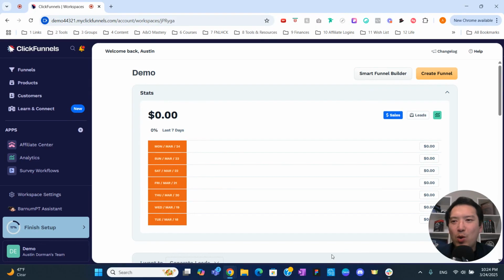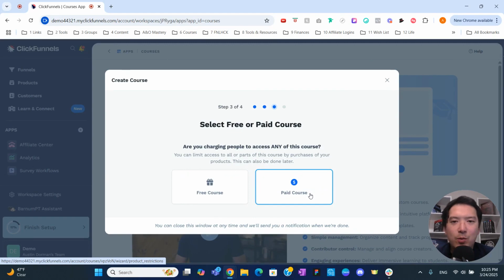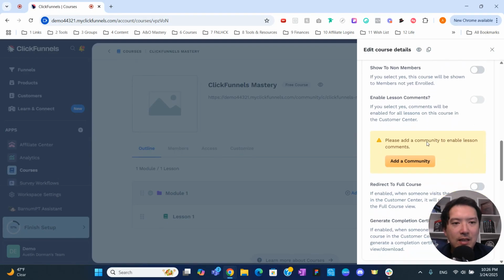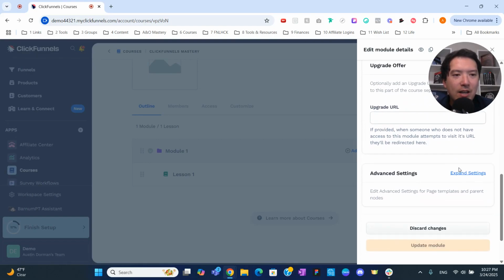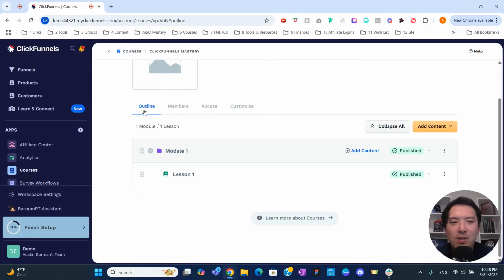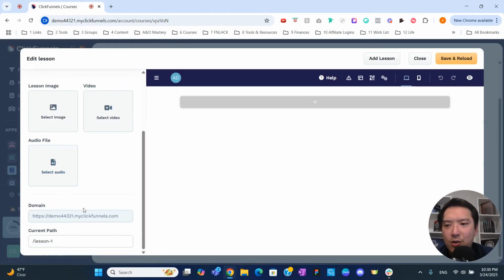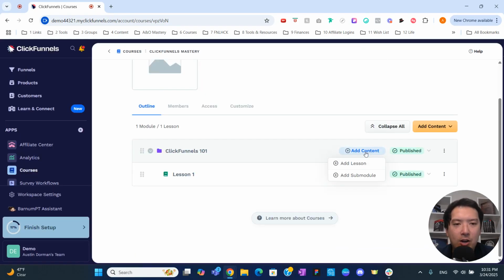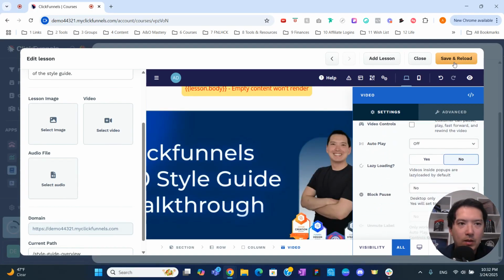How To Create a Course In ClickFunnels - ClickFunnels Tutorial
In this video, you'll learn how to create a course inside of ClickFunnels.

JOIN MY COMMUNITIES AND NEWSLETTER
1️⃣ Need Help?

TIME STAMPS
0:00 Introduction, Sign Up For ClickFunnels (See description)
0:26 Adding the Course App
0:50 Creating the Course
1:55 Course Setting Walkthrough
4:30 Editing the Module Settings
4:50 Editing the Lesson Settings
7:29 Course Recap
8:40 Connect with me + Resources